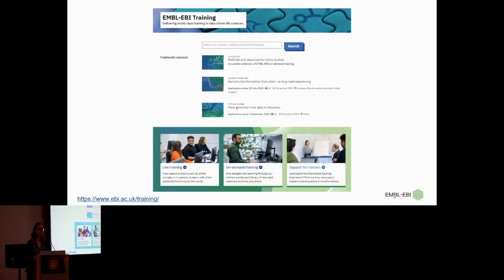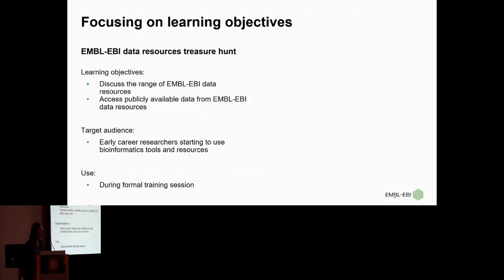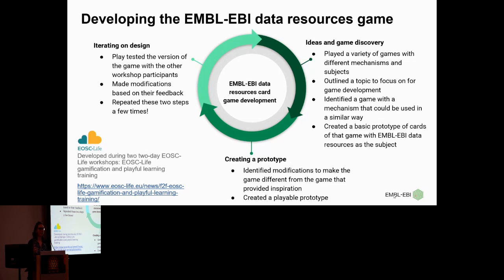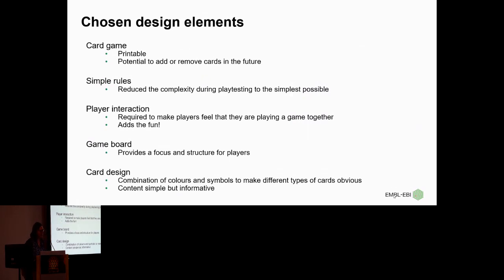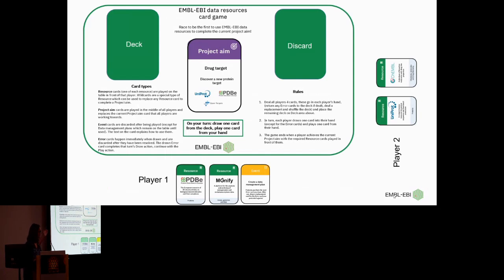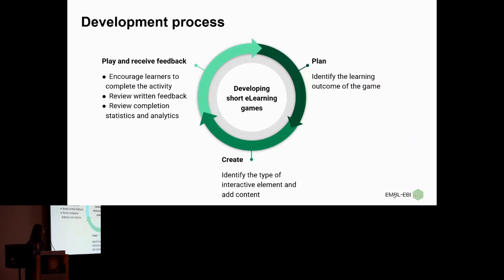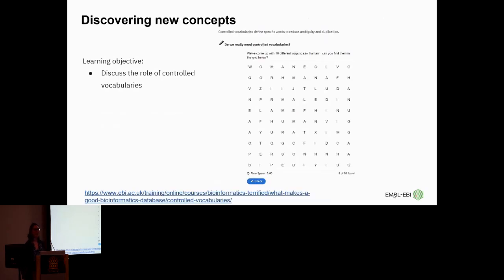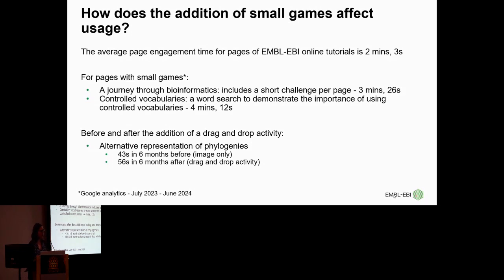Learning through play: using games in bioinformatics training - Anna Swan - Education - ISMB 2024